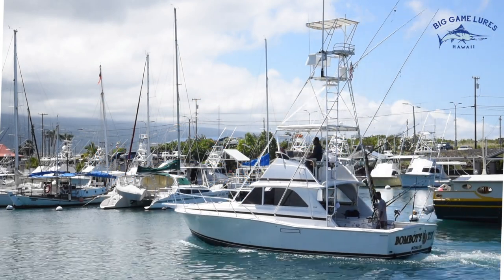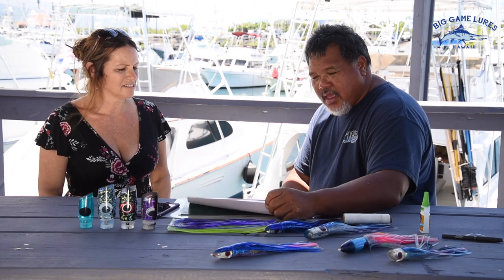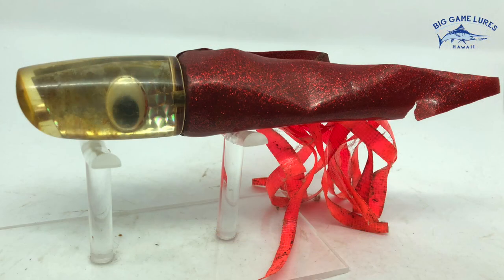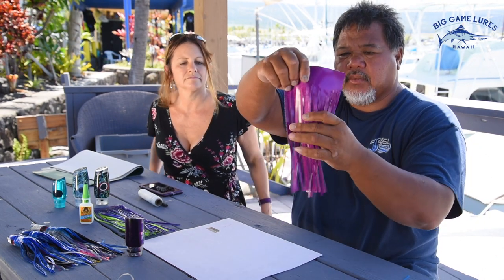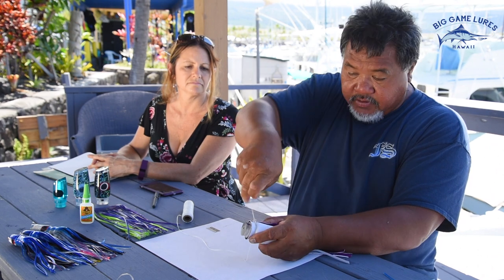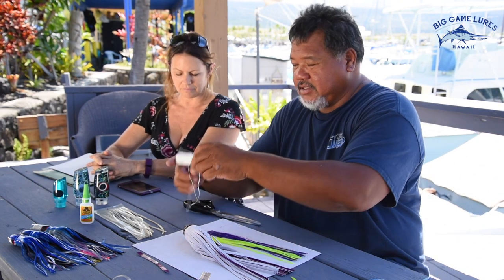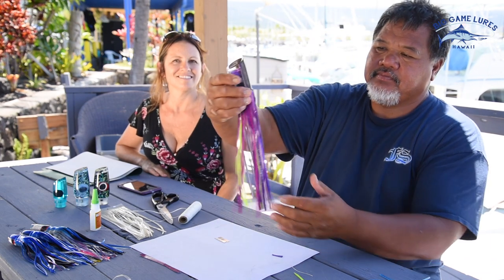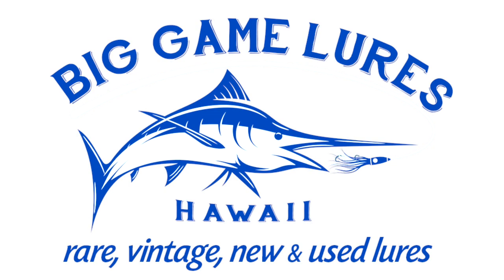How To Skirt Your Big Game Fishing Lures in Vinyl, A Tutorial by Expert Captain Bomboy Llanes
- Rare, Vintage, New & Used Lures.

Learn step-by-step  how to skirt your big game fishing lures in vinyl in this excellent tutorial with tips and tricks from Captain Bomboy Llanes.
Bomboy has caught two granders in his career both on lures he made.

He has been skirting lures and fishing Kona waters for over 40 years.  He also holds the world record for the largest marlin caught in a tournament. This was on his Medium Locknut. His other grander was on a 1041 and skirted in vinyl.

** Please watch the video for photos of both granders**

We met with Bomboy just outside his slip at Honokohau Harbor where he runs his sports fishing business Bomboy’s Toy.

To shop the largest online collection of Rare, Vintage, New & Used Lures visit our Lures shown are also available! We are an authorized distributor of Bomboy lures.